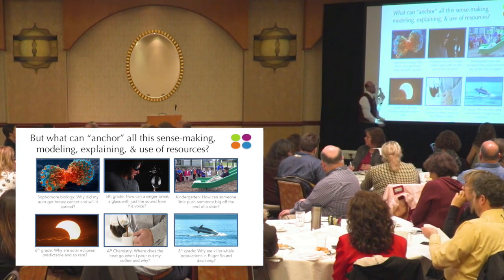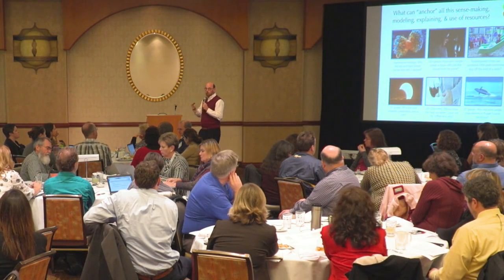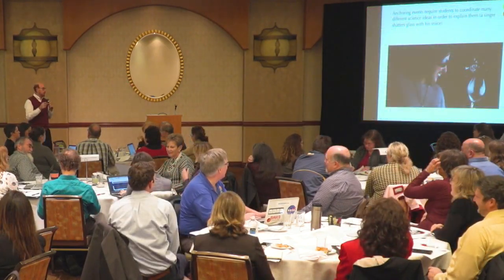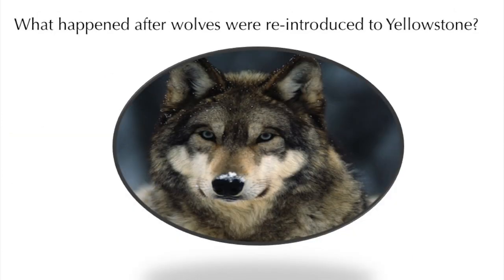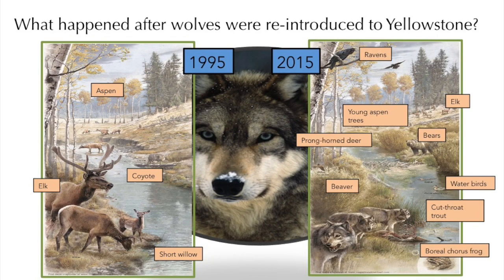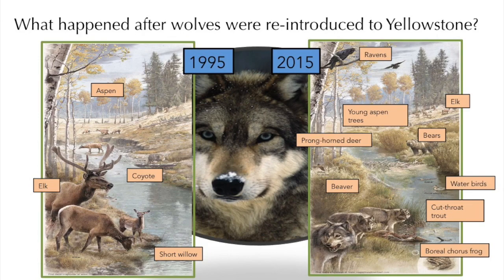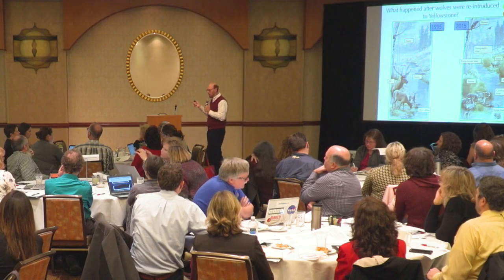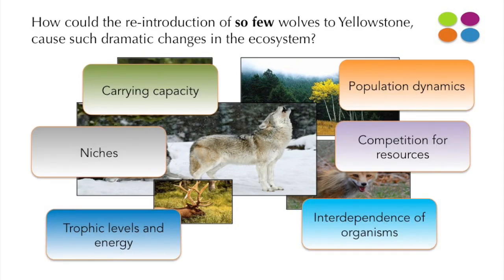introduction to anchoring events